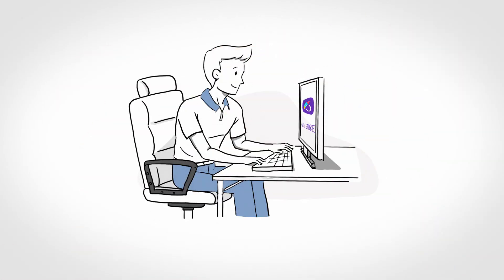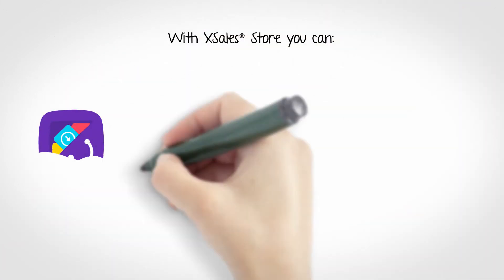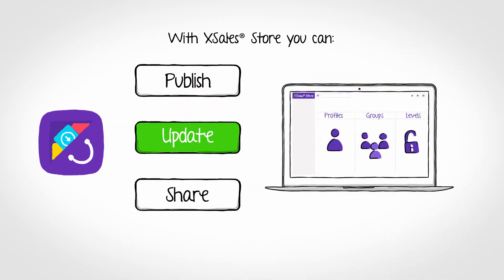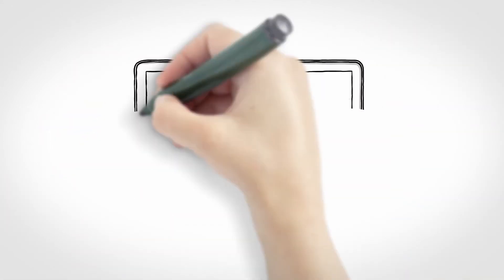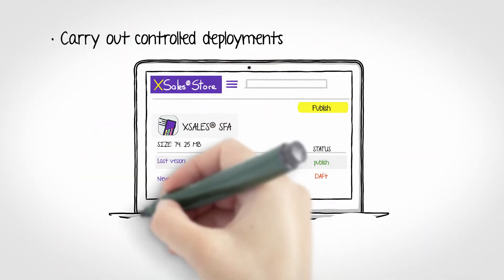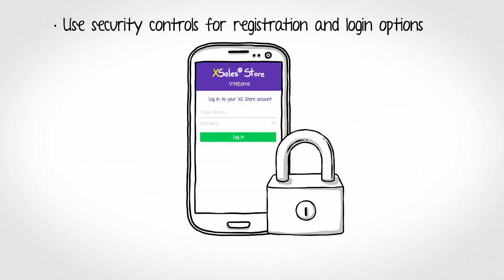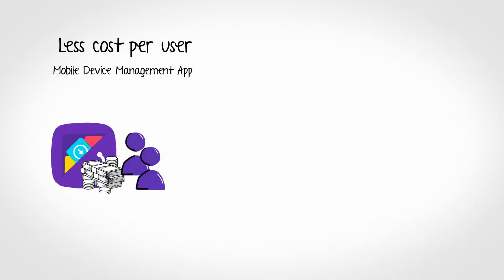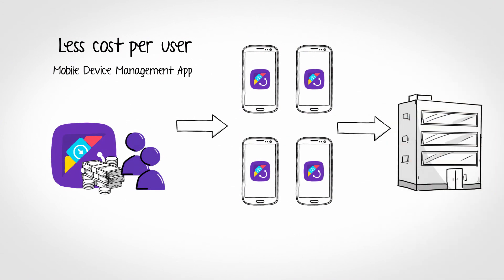XSales® Store - Corporate Mobile Device Management App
A smart business platform that allows you to distribute mobile applications and updates to all your Company’s Android devices.